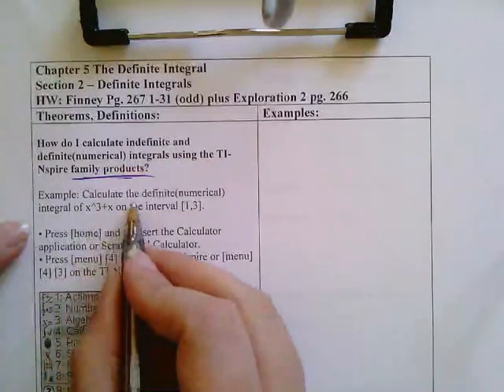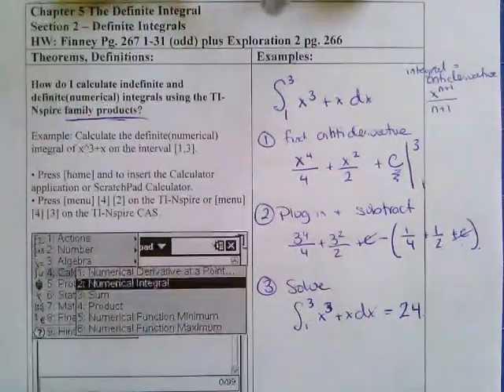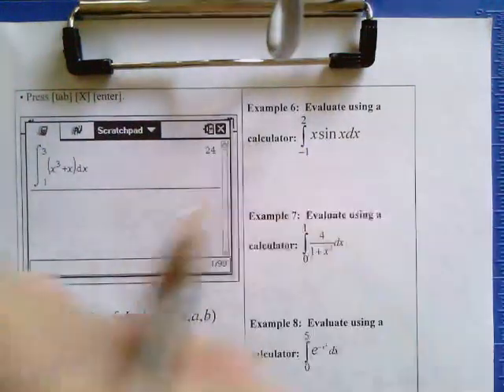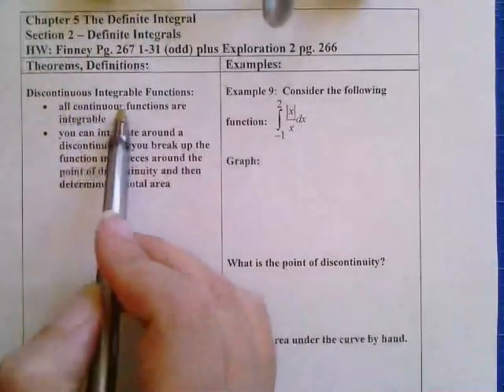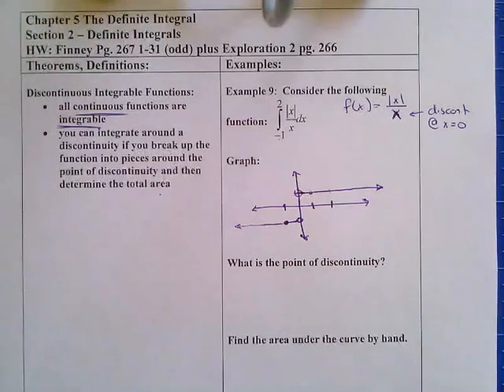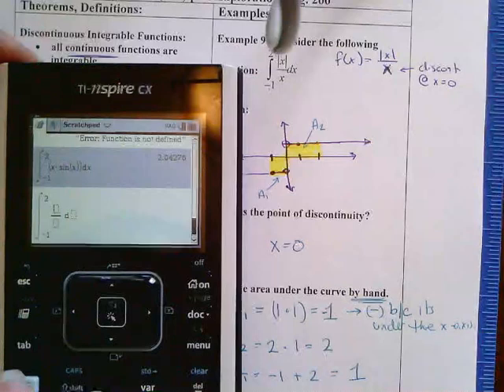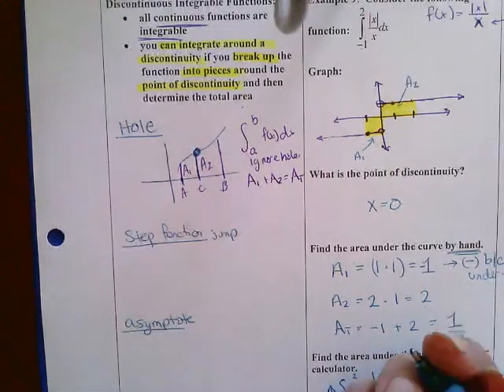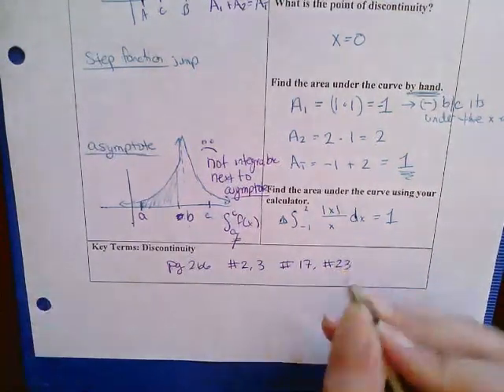5.2 Notes Part 2